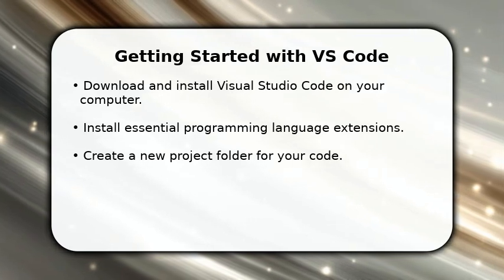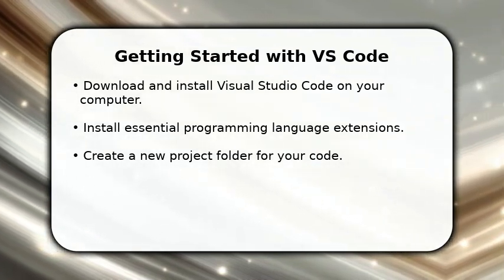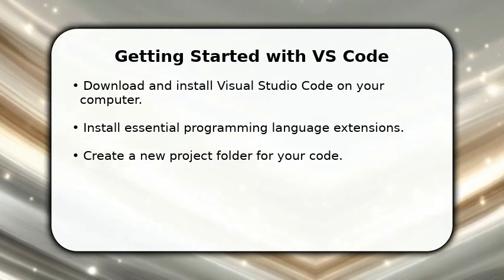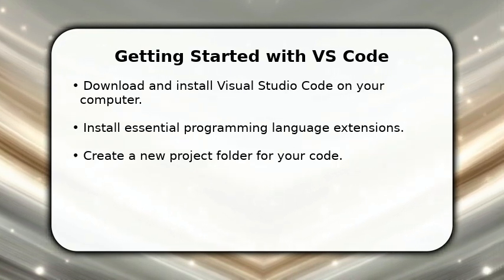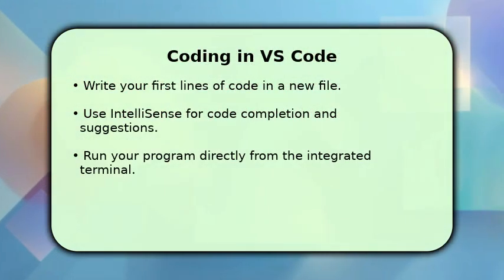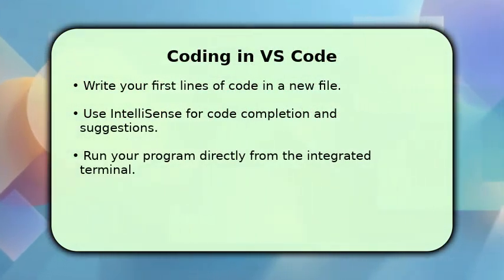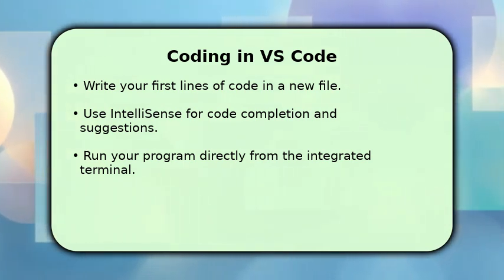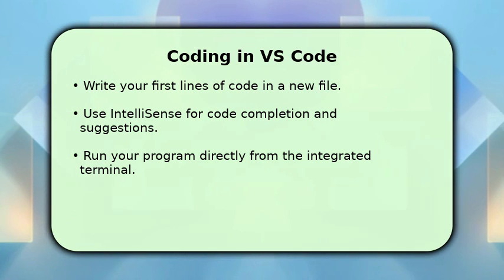How to Learn Programming for Beginners Visual Studio Code - Full Guide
By the end of this tutorial, you'll have a solid understanding of how to use Visual Studio Code and be able to start building your own projects. We'll also provide you with some tips and tricks on how to stay motivated and keep learning. So, let's get started!

programming for beginners, visual studio code tutorial, learn programming online, beginner programming courses, vscode setup, programming basics, debugging code, development environment, coding tutorials